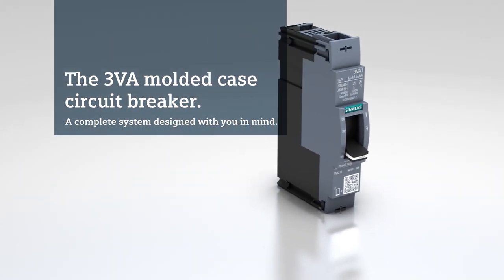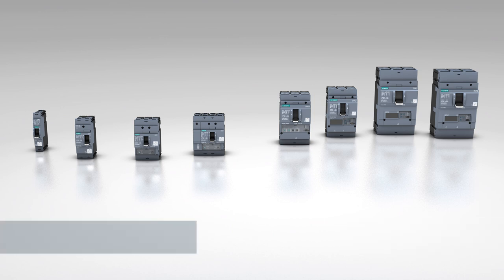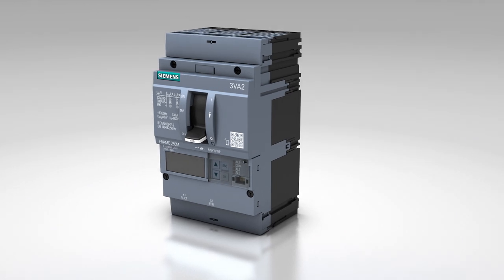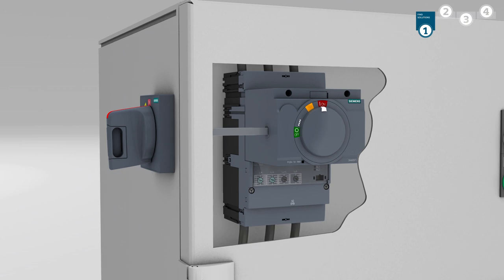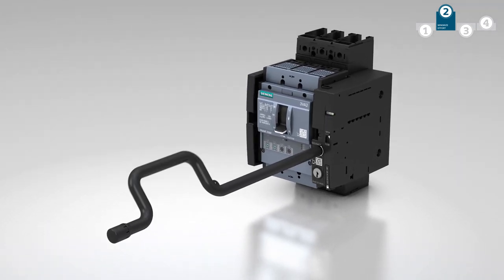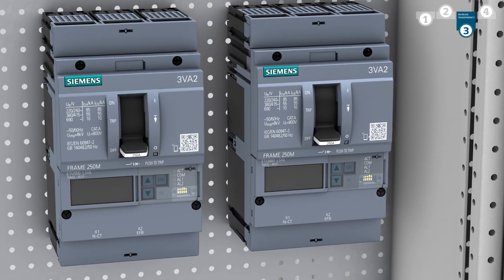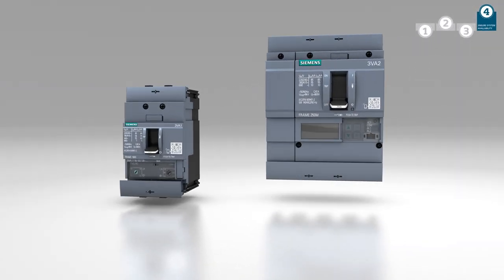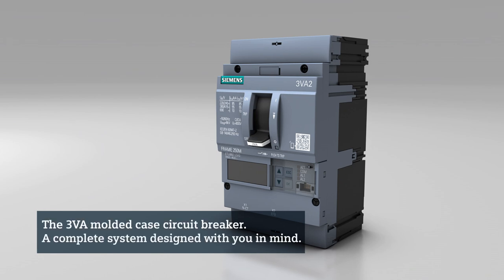The 3VA molded case circuit breaker. A complete system designed with you in mind.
The 3VA molded case circuit breaker made by Siemens - a complete system designed with you in mind. It provides optimum support in each process step – from engineering to daily operation of the electrical power distribution system.